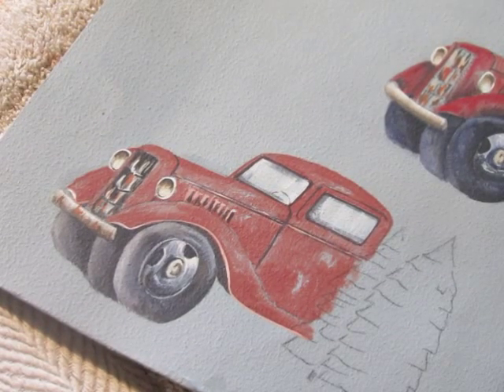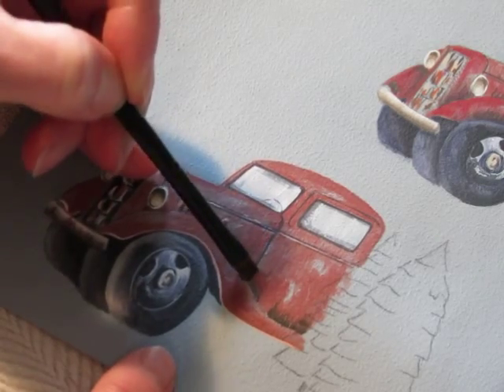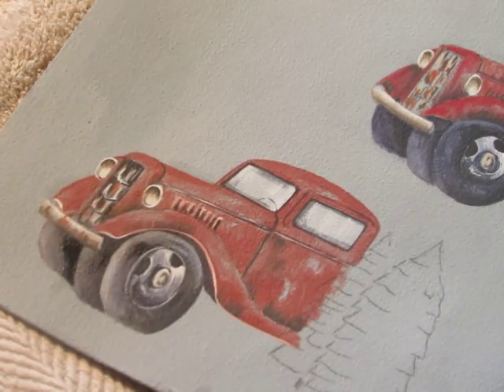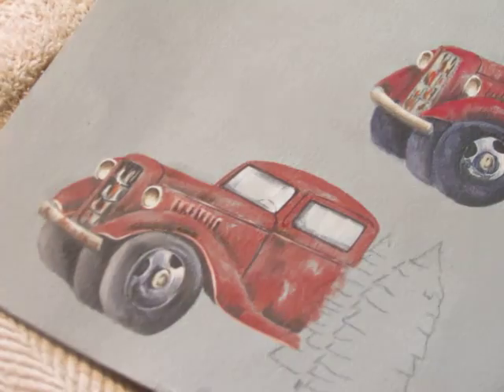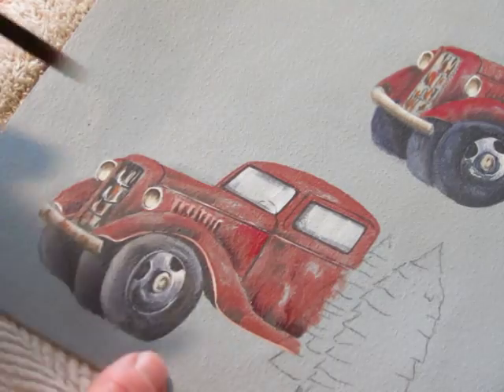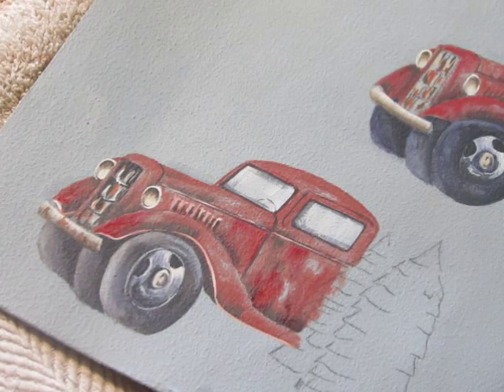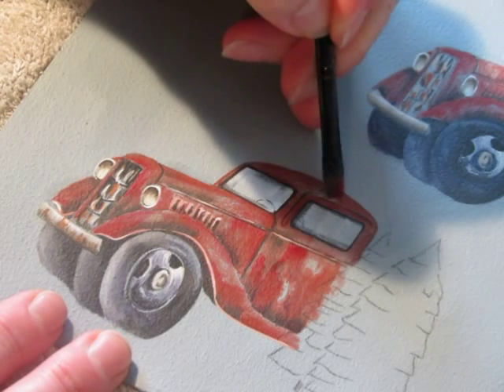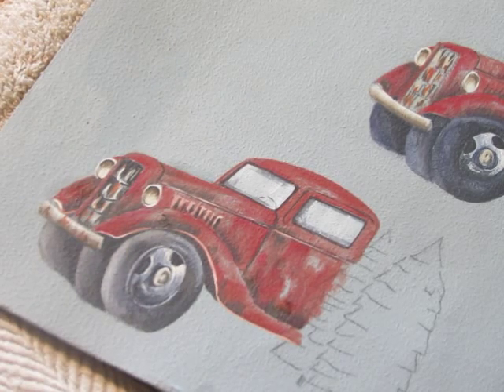Distressing the Old Red Truck by Debbie Cotton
Technique demonstrating the aging and distressing of the truck for 'Fresh Cut Christmas Trees' design.